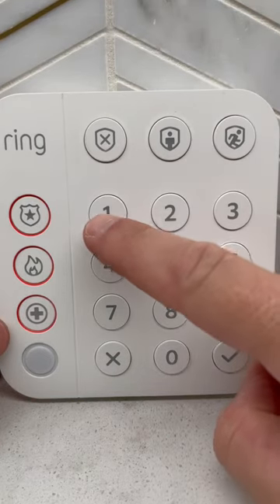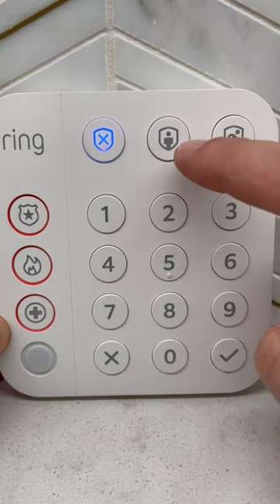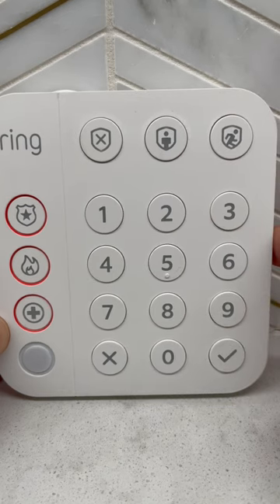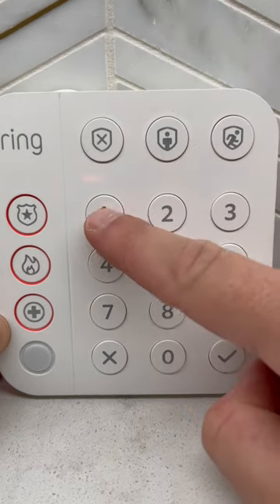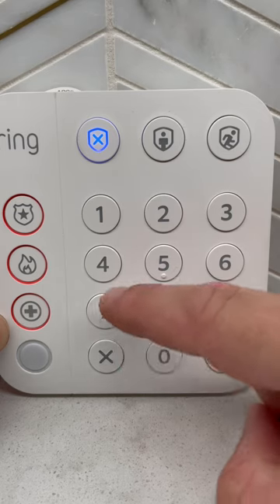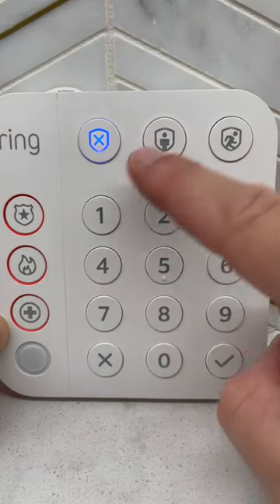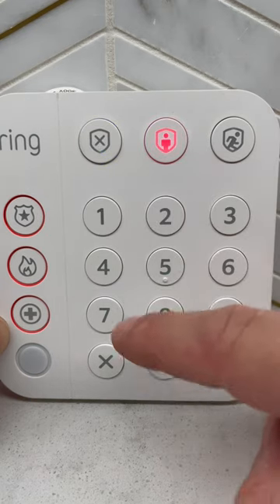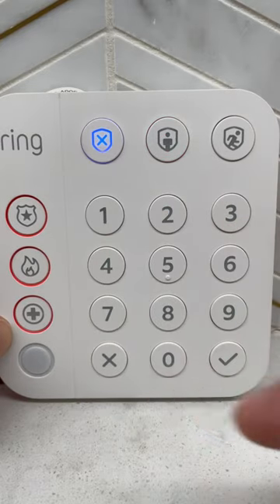Ring alarm - arming and disarming